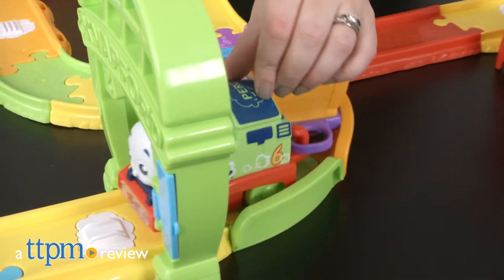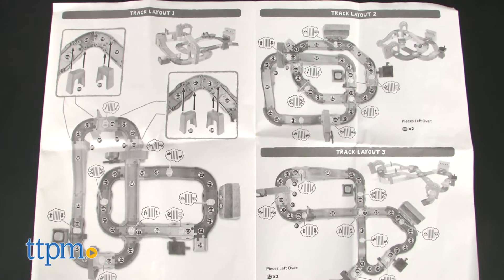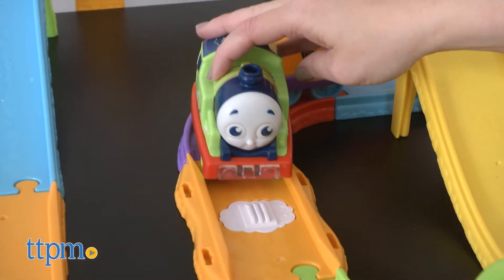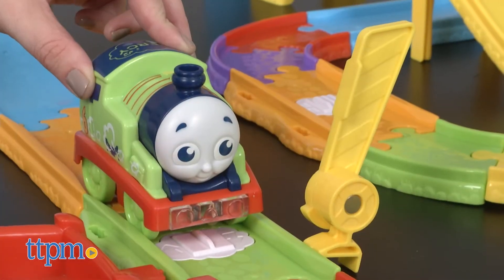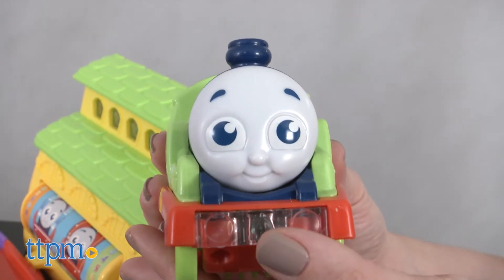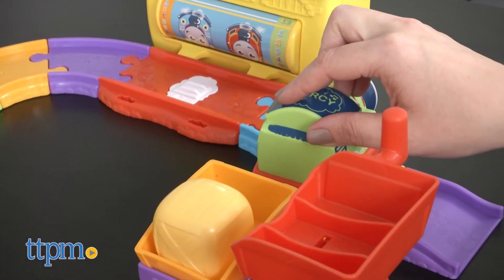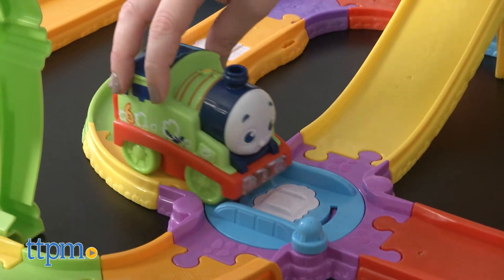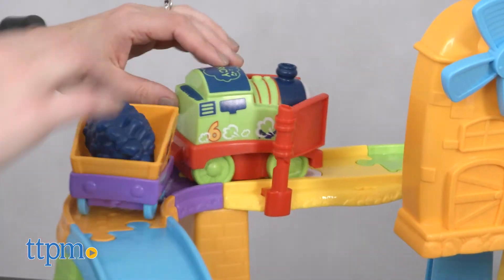Railway Pals Destination Discovery from Fisher-Price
All aboard NEW My First Thomas & Friends Railway Pals Destination Discovery! First train set for toddlers! Push the Percy train engine on the track and over activation points for more than 50 songs, sounds, and phrases! Watch Percy roll in this video review! For full review and shopping info

Product Info: Toddlers can now hop aboard for Thomas fun with the My First Thomas & Friends Railway Pals Destination Discovery train set. This is designed for the youngest train engineer, with a chunky train engine that is easy for small hands to grasp and more than 50 songs, sounds, and phrases that introduce kids to letters, colors, numbers, and directions.

There are three different track configurations, so once you have the track set up how you want it, roll the Percy train engine and cargo car around the track. You'll see popular Island of Sodor sites, such as Tidmouth Sheds, Knapford station, and McColl's Farm.

As kids push Percy along, Percy will roll over the nine track activation points. Each one will activate different sounds and phrases from the Percy engine. The five educational activation points will cause Percy to talk and sing about letters, music, colors, up and down, and over and under. The three destination activation points will cause Percy to talk, sing, and play sounds about the Island of Sodor, Tidmouth Sheds, and McColl's Farm. Kids can also hear more from Percy by pressing the train's front bumper.

Other features of the train set include swinging gates, a crossing gate, an opening door with Sir Topham Hatt behind it, a spinning turntable to change directions, a cargo dumping area, a spinning windmill, and a spinning drum that makes Tidmouth Sheds light up.